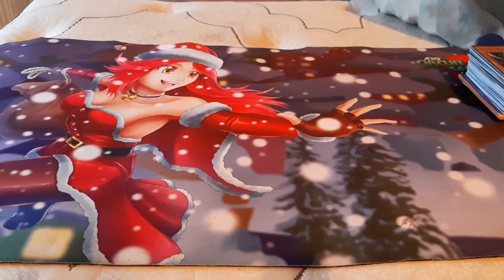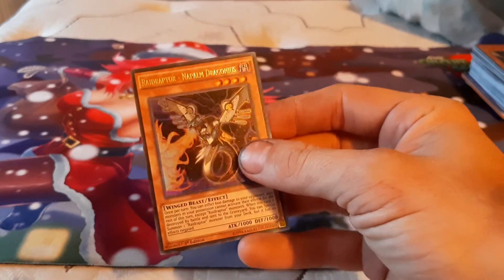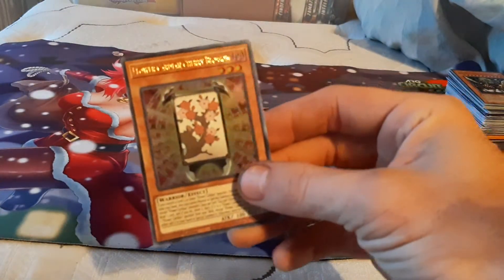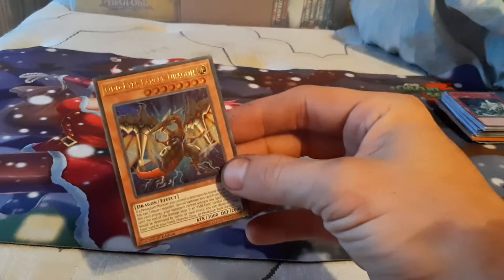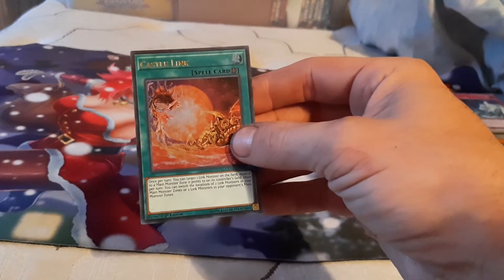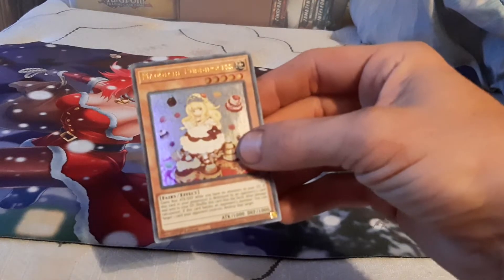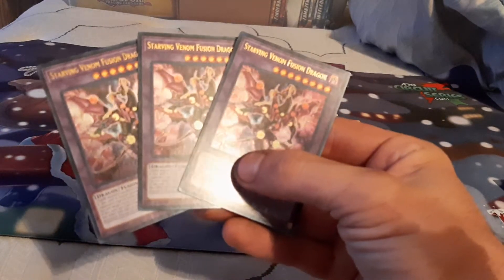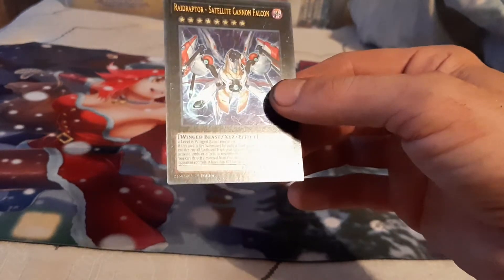OODLES of Ultra Rares!!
Going through my cards while building a new deck and found a bunch of my Ultras. Then, after the video, i found a bunch more secrets! More videos to come!